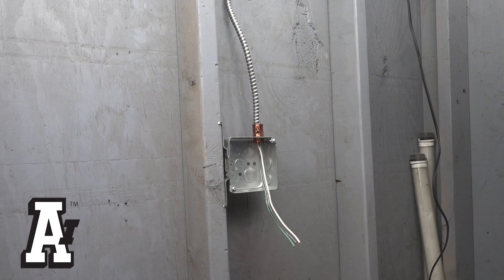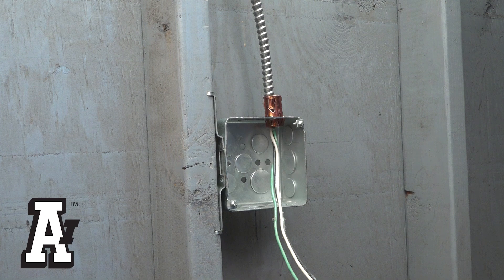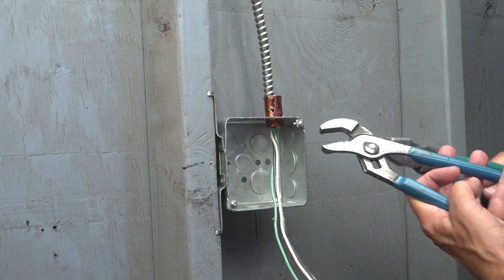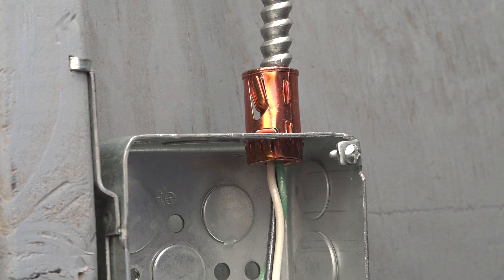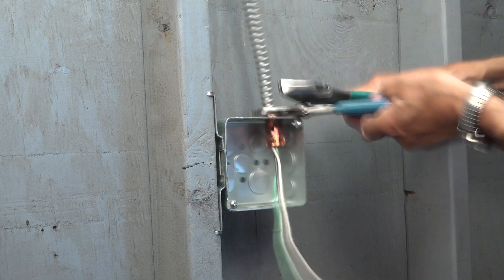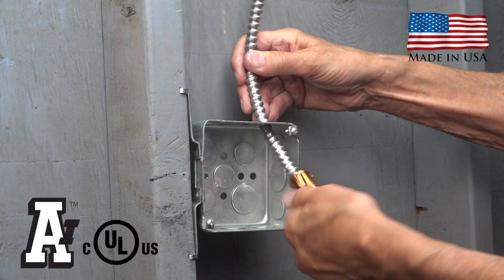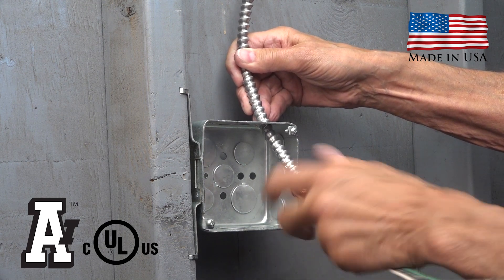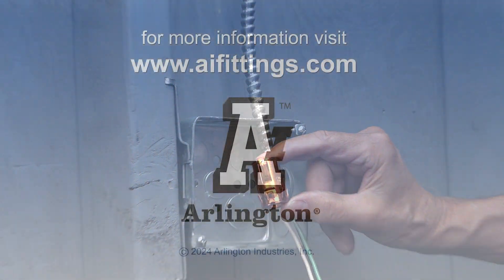38STS 40STS Steel Snap2It Removing Instructions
Removing Instructions for our 38STS and 40STS Snap2It® Connectors.

Available in 3/8" trade size, both connectors install into a 1/2" knockout, and accommodate steel and aluminum AC, HCF, MCI and MCI-A cable. The tinted 40STS has more room inside for easier cable insertion.

In Canada both connectors Listed for use with AC90 and ACG90 cable.

38STS - 40STS